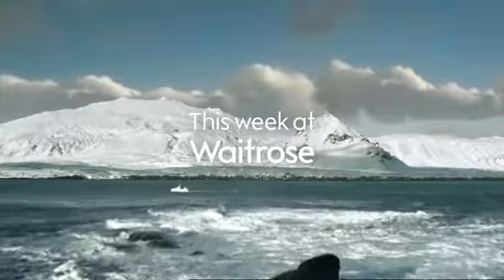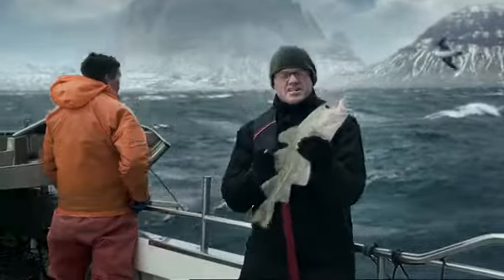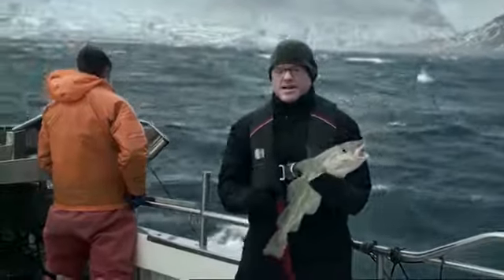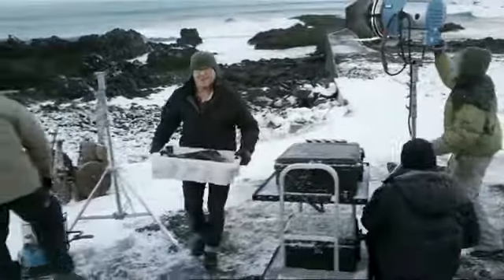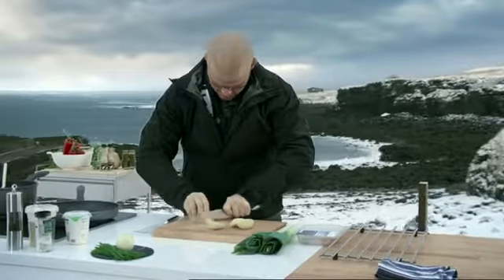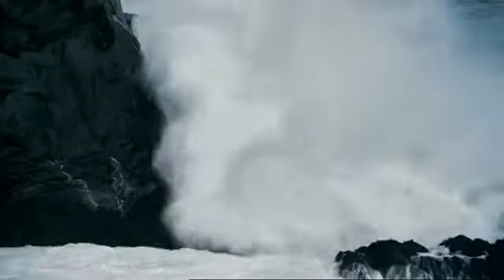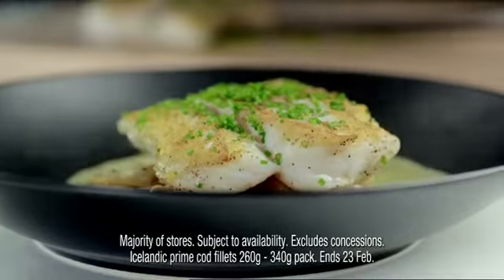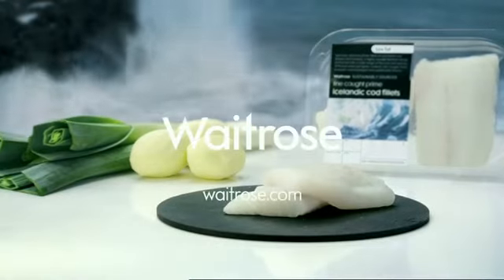6. Waitrose Icelandic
Republican Senator Portman says now backs gay marriage.